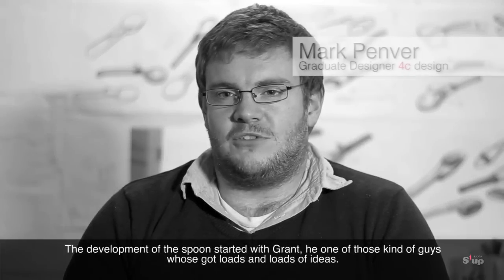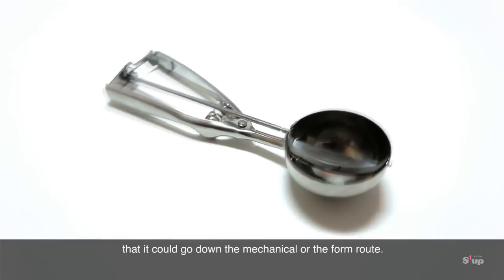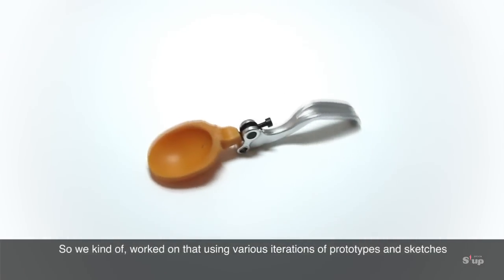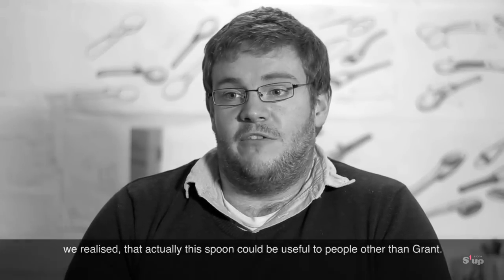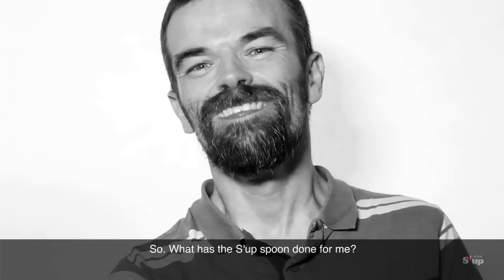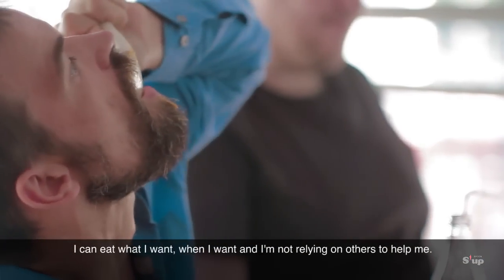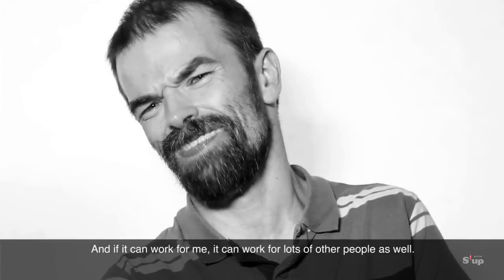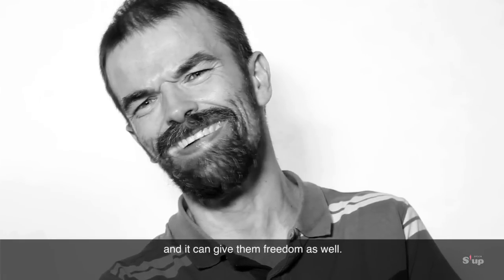SUP spoon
Sup spoon is a spoon for those with cerebral palsy and others with shaky hands. Support our Kickstarter campaign